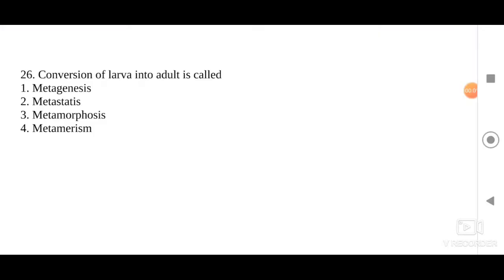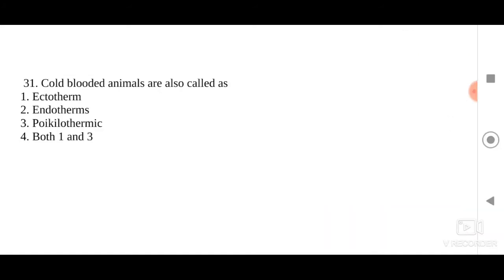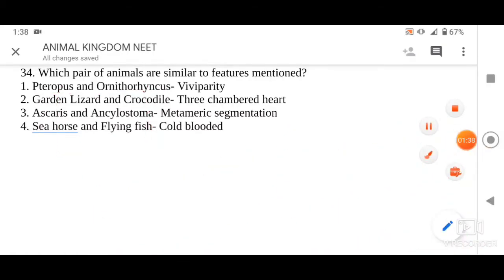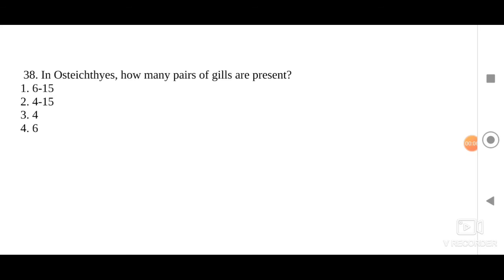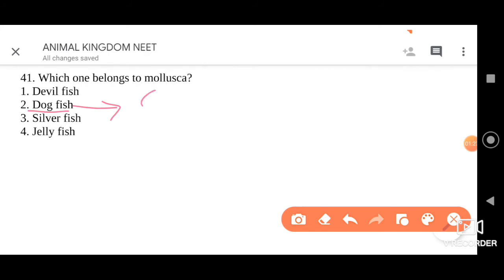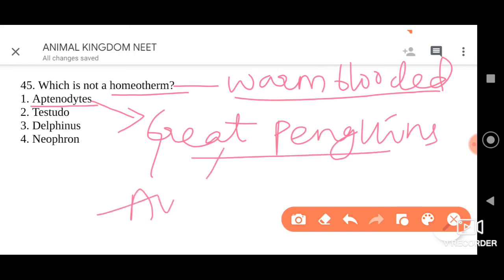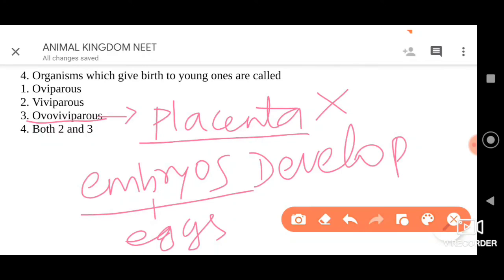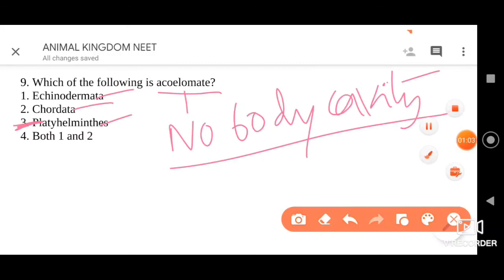Animal Kingdom Competitive Part - 12